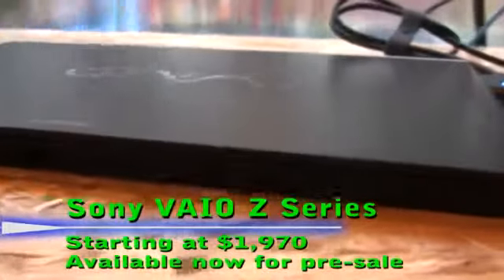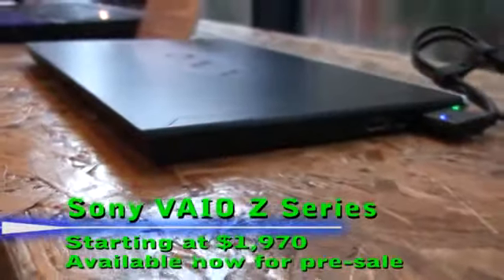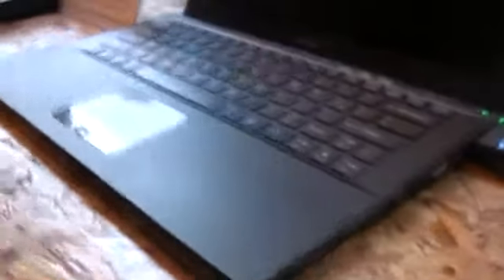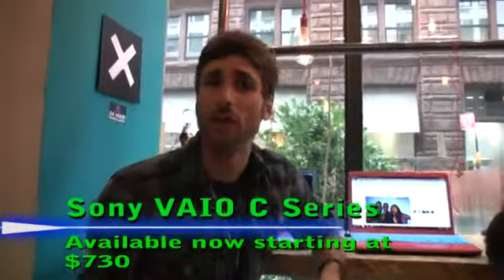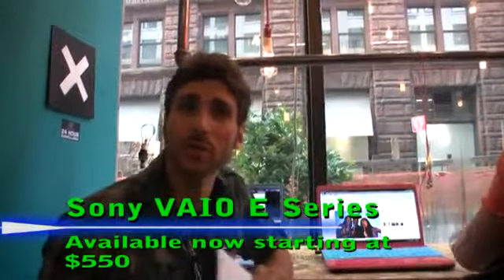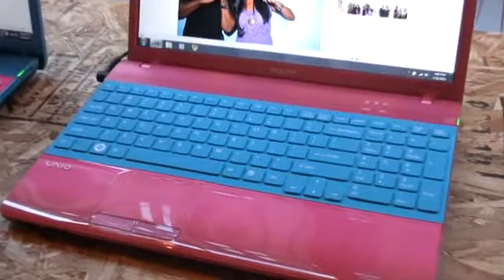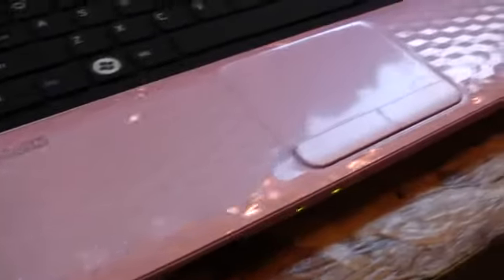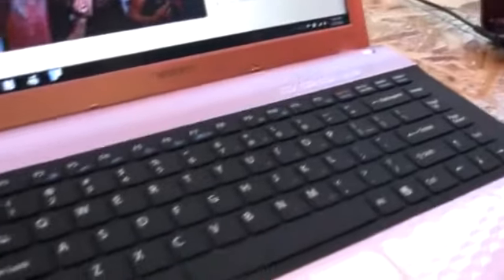Sony VAIO Laptops 2011 Lineup Hands-On1767